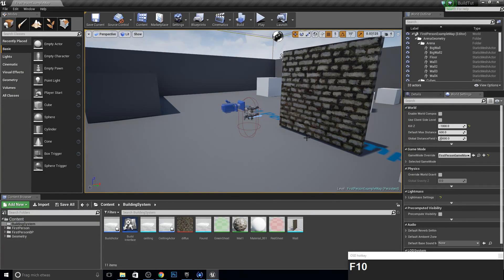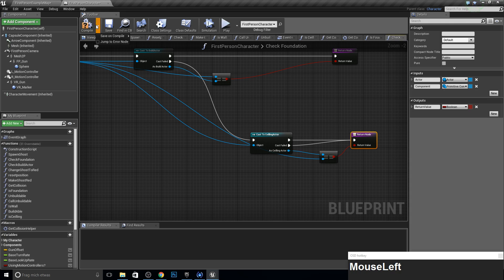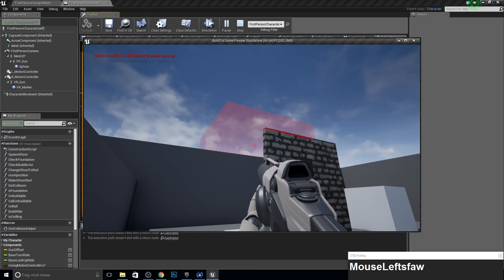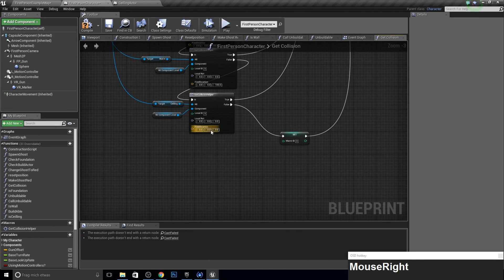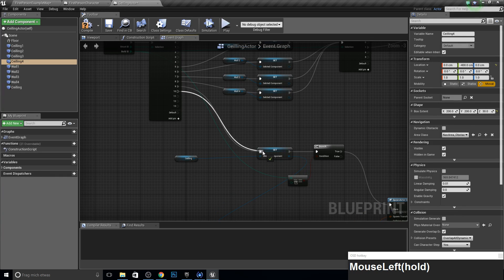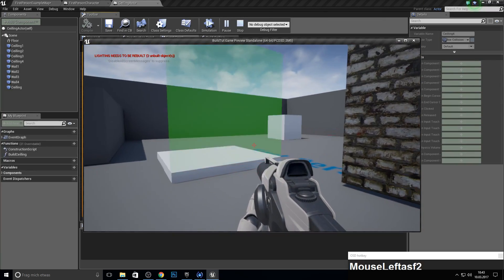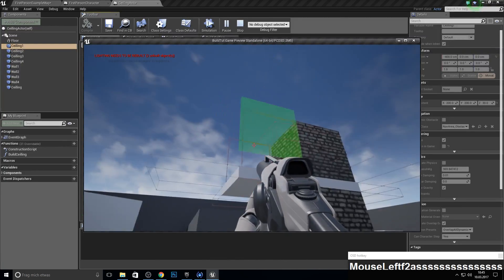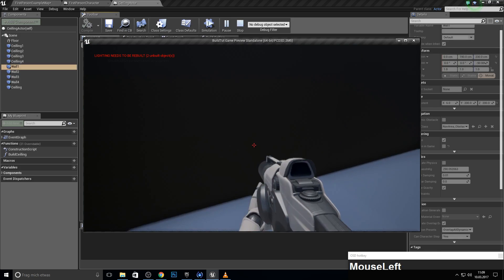Unreal Engine 4 - Building System / Part 6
Welcome to part 6 of this Building System Tutorial.

In this Part we will:
- We will Fix the ceilling